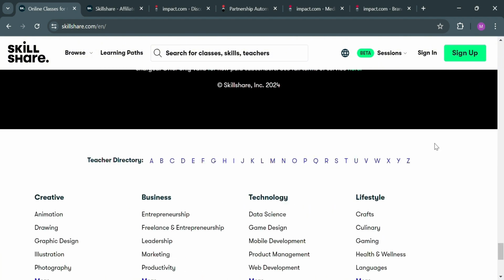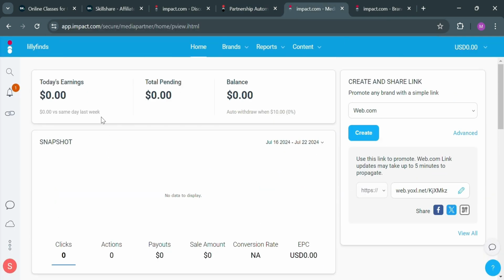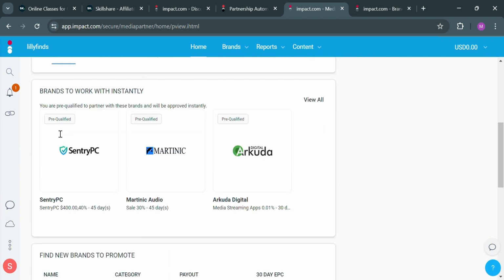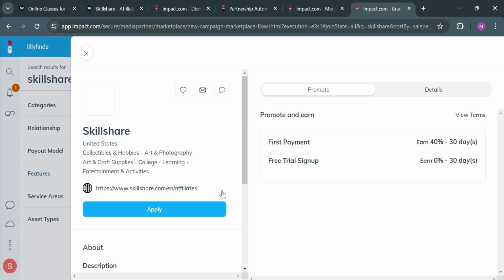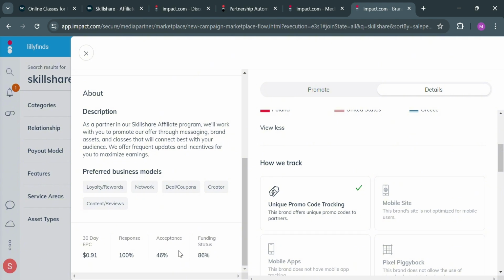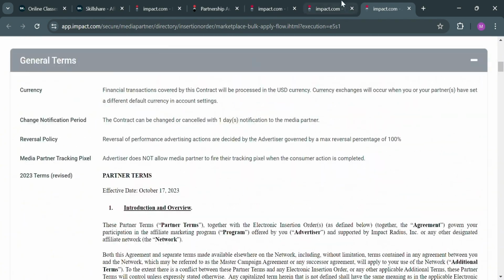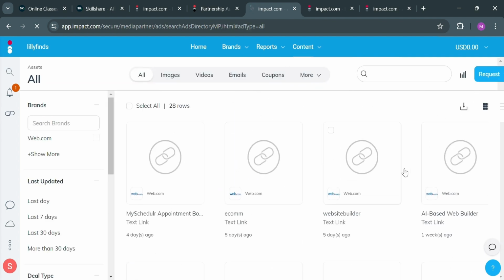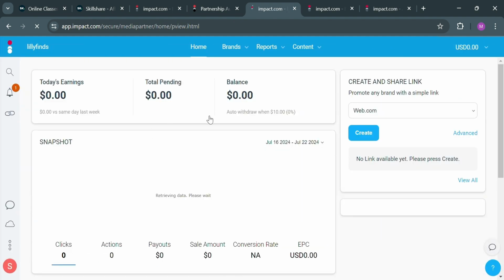Skillshare Affiliate Program Tutorial (2026) Apply for Skillshare Affiliate Program and Make Money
Skillshare Affiliate Program Tutorial (2026) How to Apply for Skillshare Affiliate Program and Make Money

In this tutorial we have shown skillshare affiliate program sign up / skillshare affiliate program payment proof